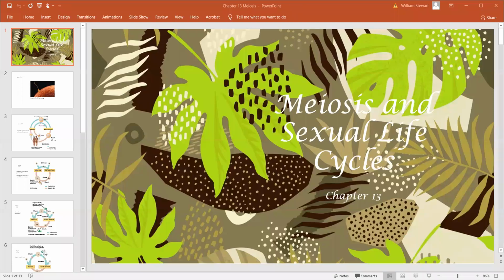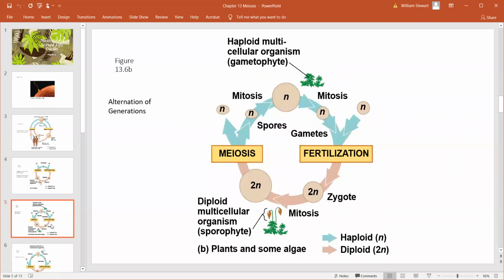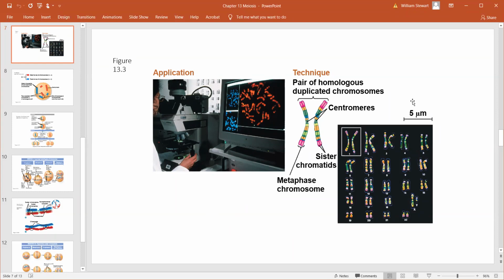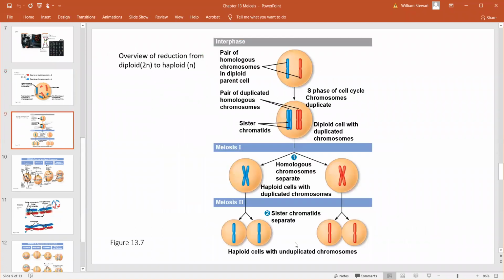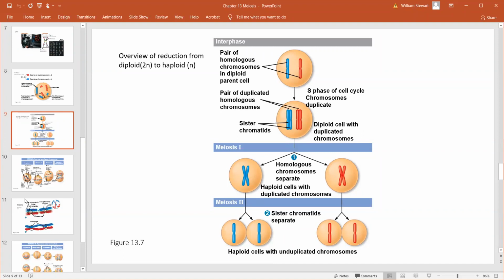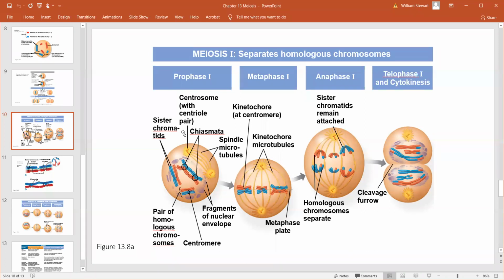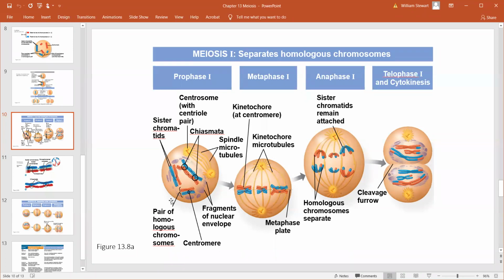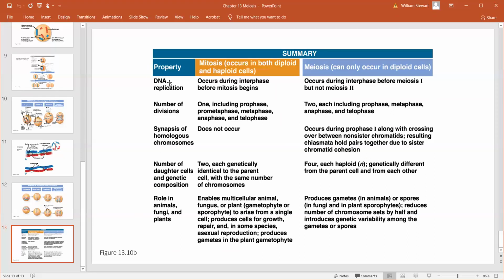Ch. 13 Meiosis lecture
Chapter 13 Meiosis- lecture with powerpoints from the text